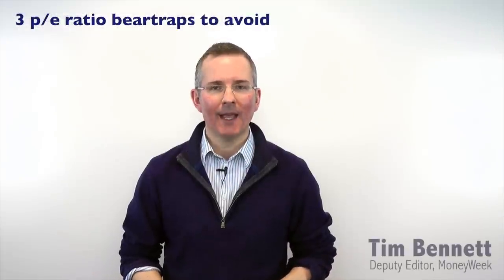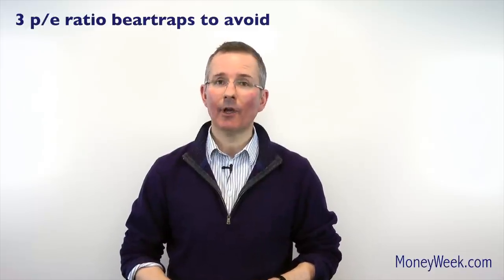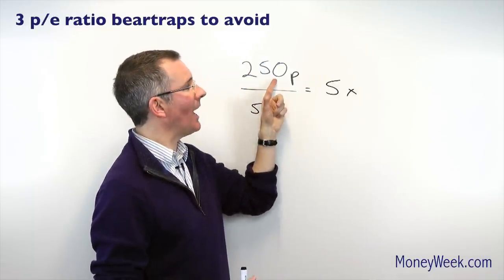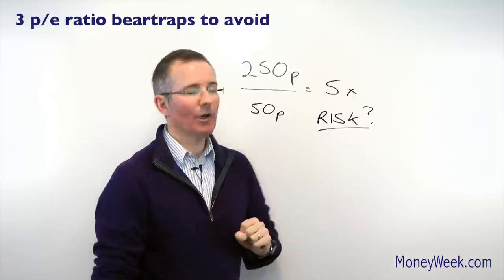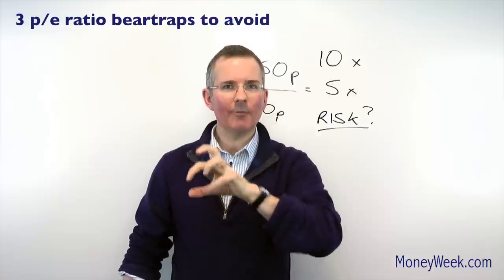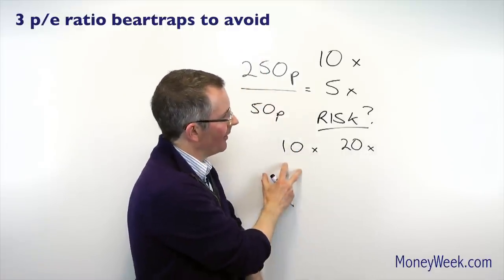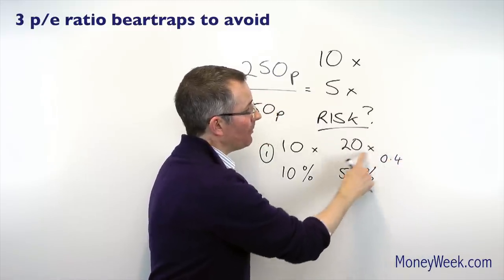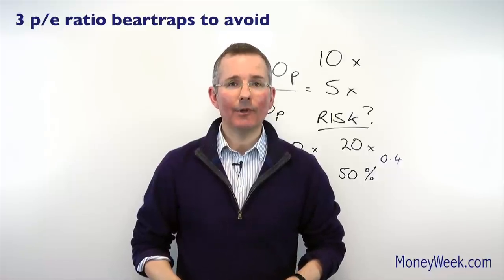Three p/e ratio bear-traps to avoid - MoneyWeek Investment Tutorials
The price/earnings (p/e) ratio is one of our favourites. However, as Tim Bennett explains, it can sometimes let you down.